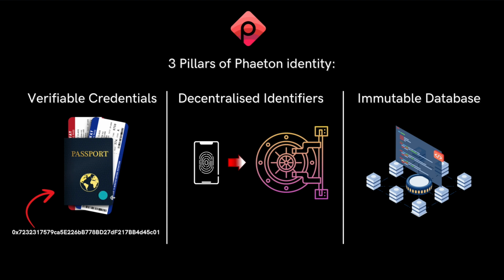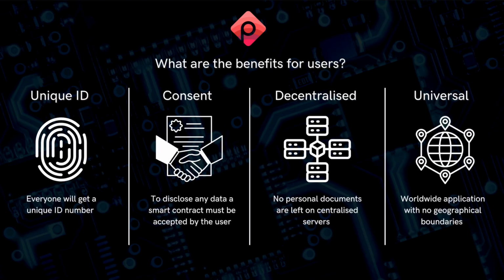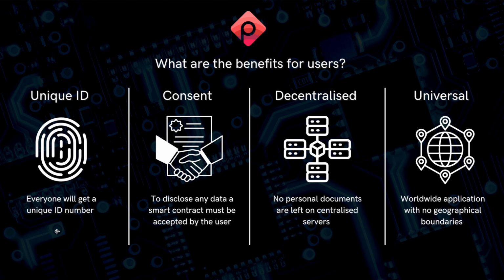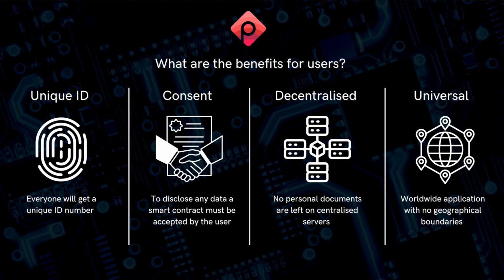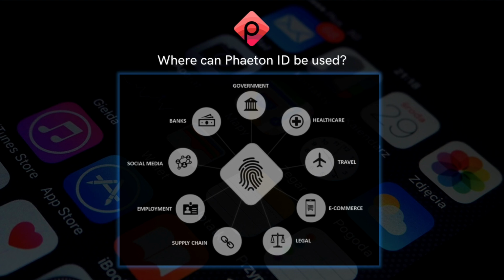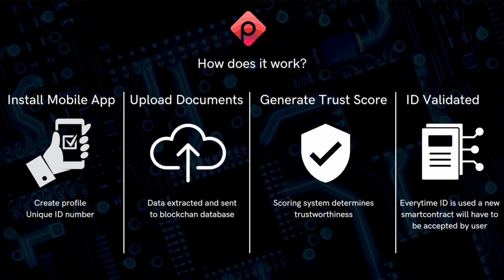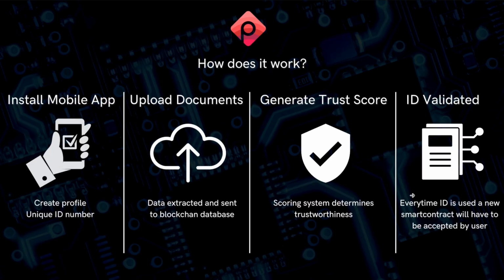Phaeton ID Demo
A Product Demonstration of Phaeton ID